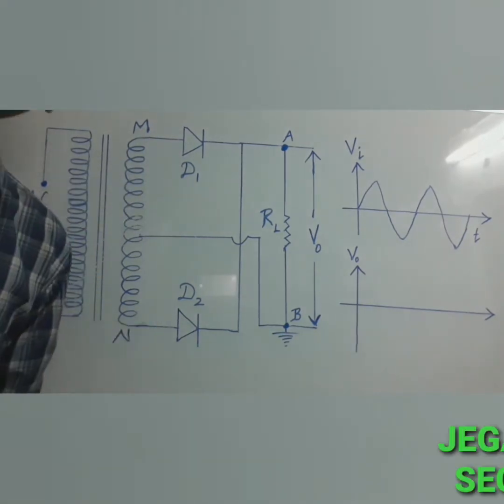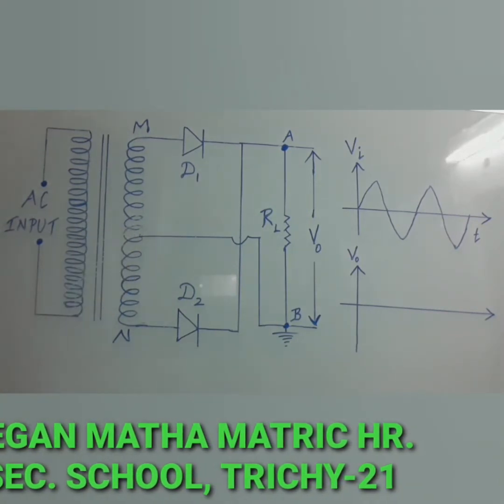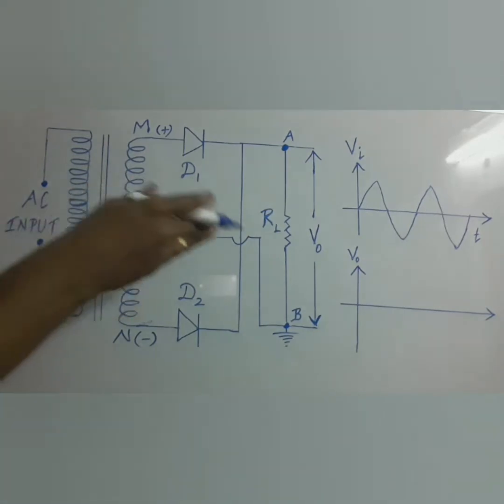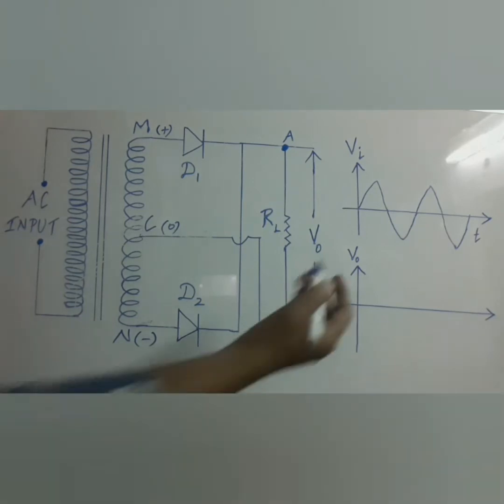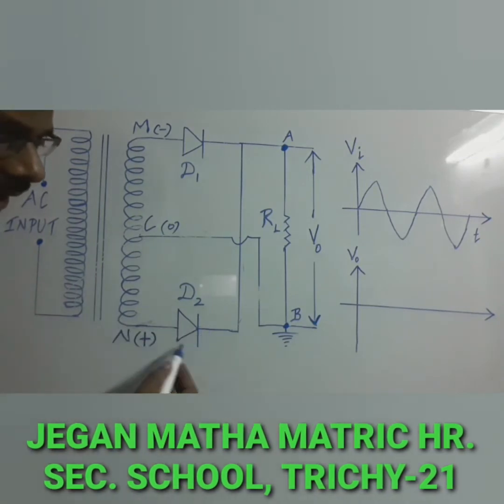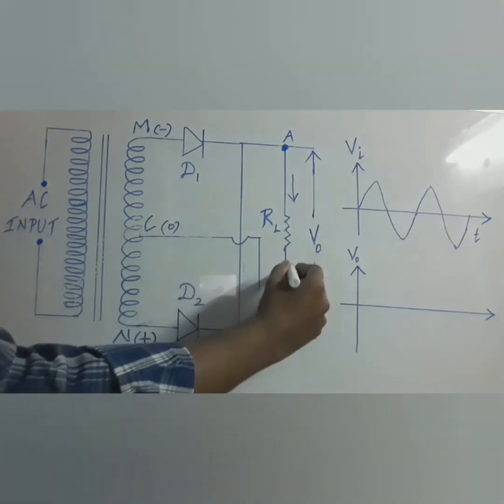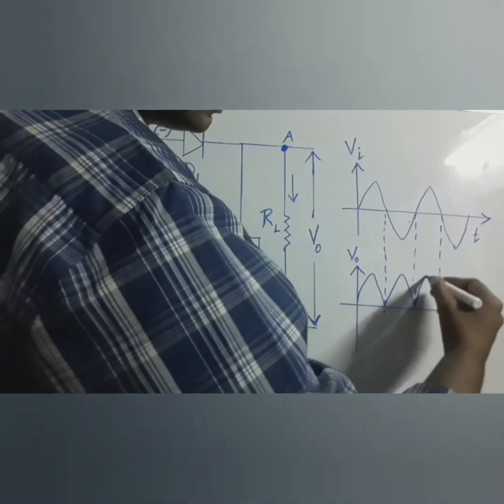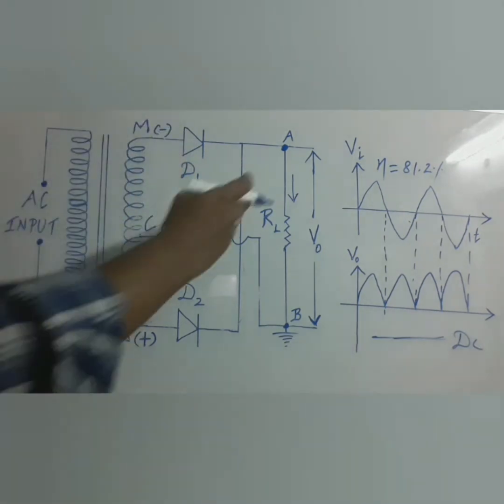STD XII PHYSICS FULL WAVE RECTIFIER (CHAPTER - 10)